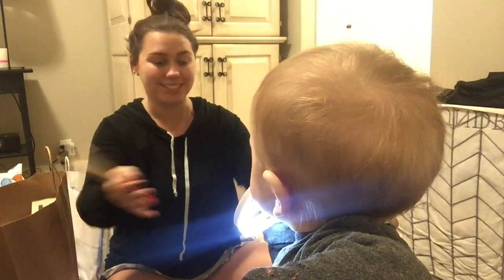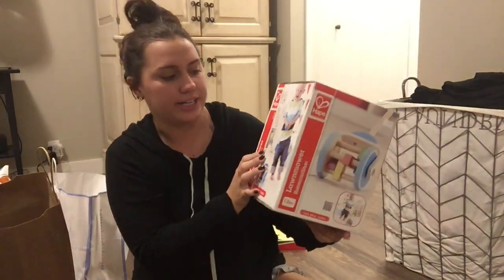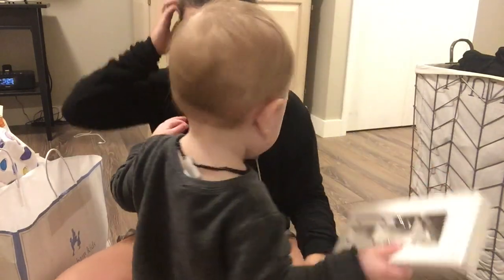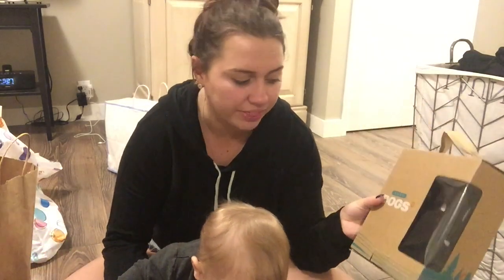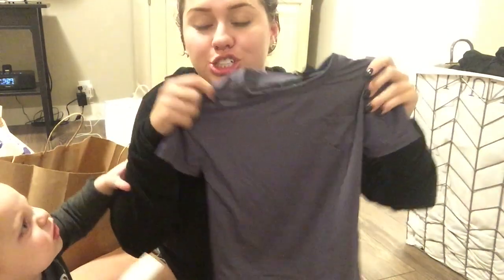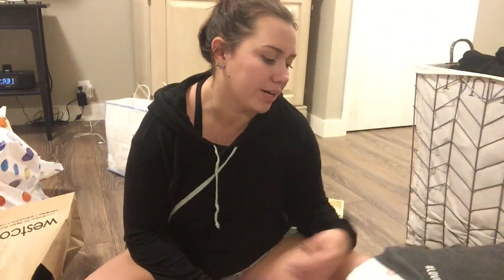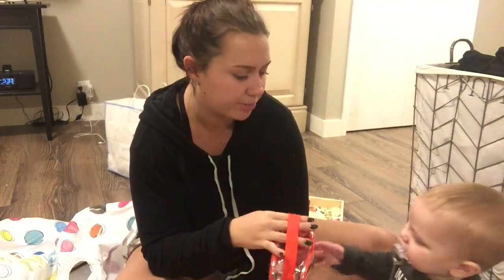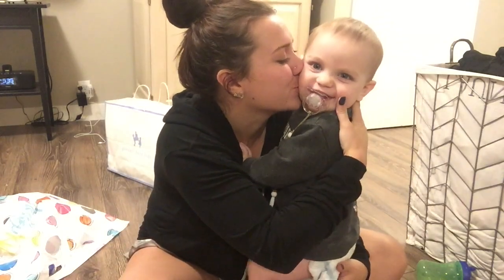Gift Guide For Toddlers [Vlogmas Day 16]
Not sure what to get your little one for Christmas? Here's a few things, stocking stuffers and all, that your toddler will be sure to love.

Song: Asphalt Waves by The Varmoors

Stores I visited:
-Pottery barn kids
-Westcoast kids
-Chapters/indigo
-Livingstone & Cavell